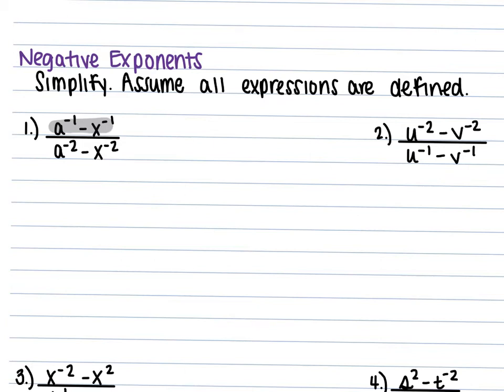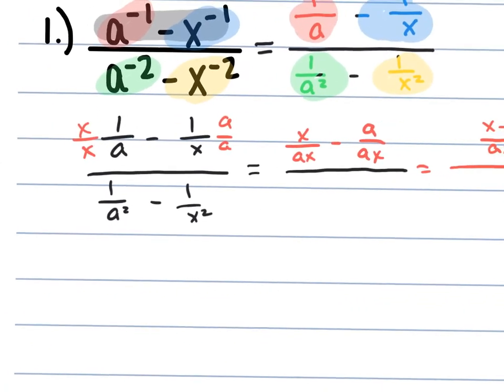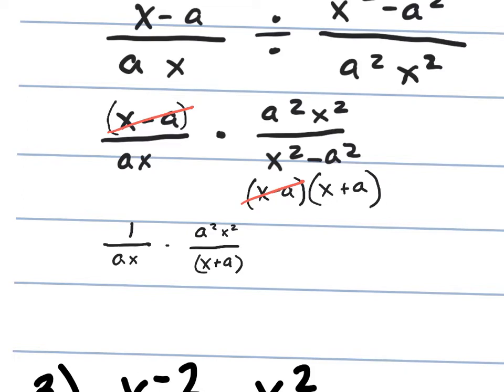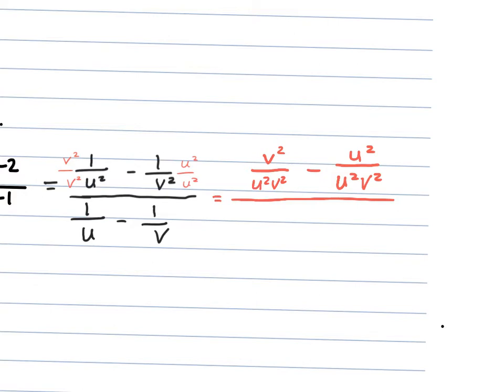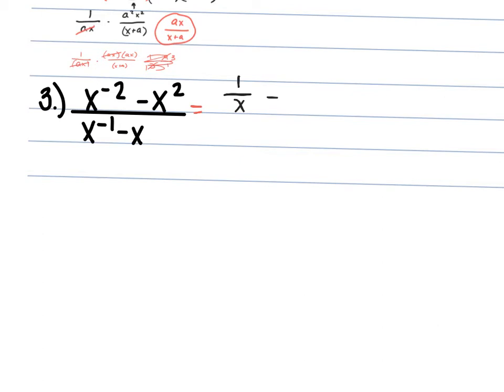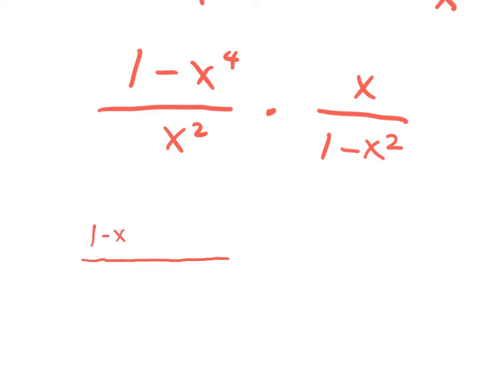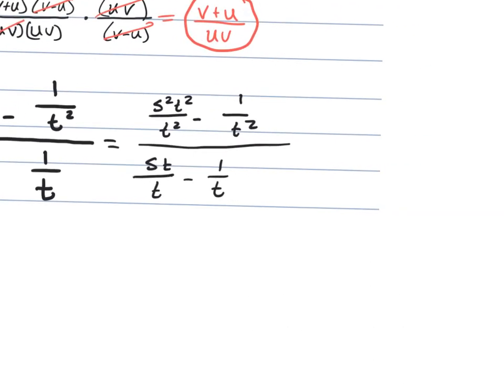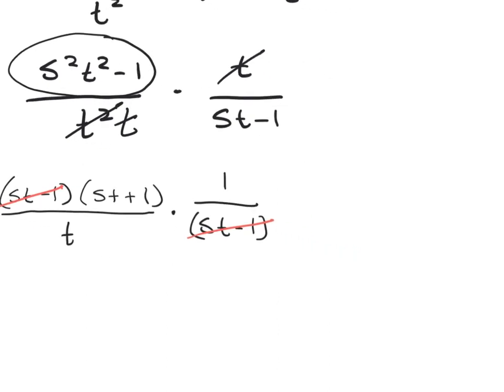11.21 Alg II Chapter 4 Lesson 5 Part II